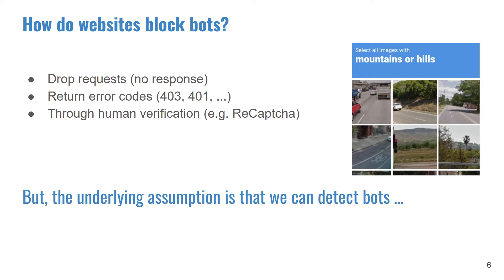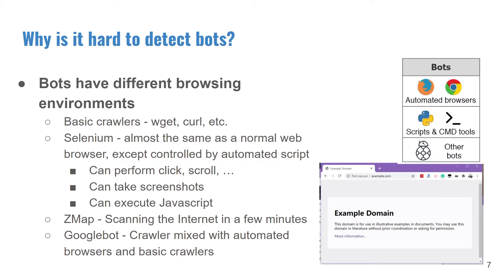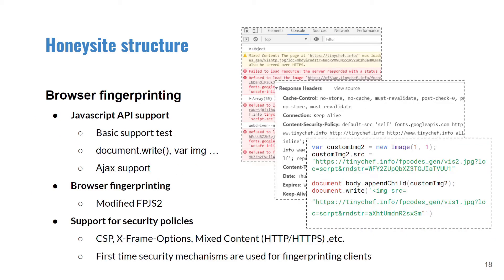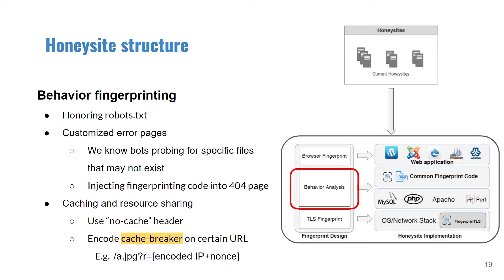Good Bot, Bad Bot: Characterizing Automated Browsing Activity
[Full Presentation] Good Bot, Bad Bot: Characterizing Automated Browsing Activity